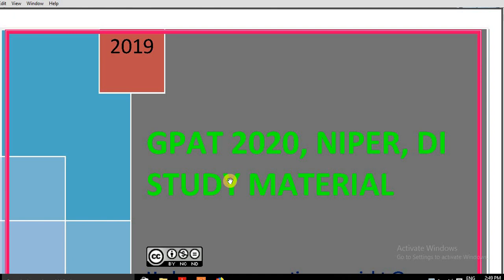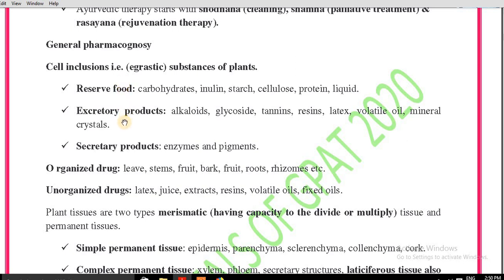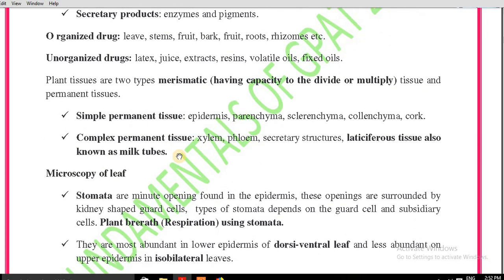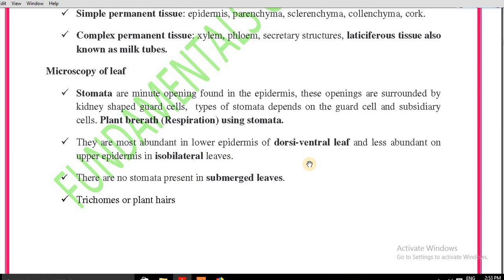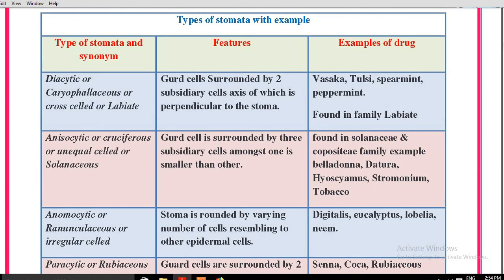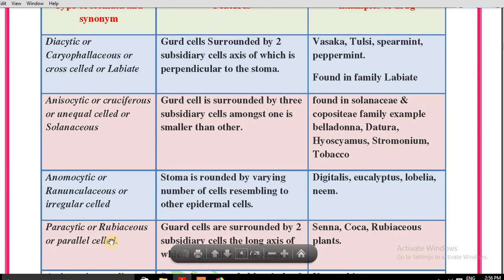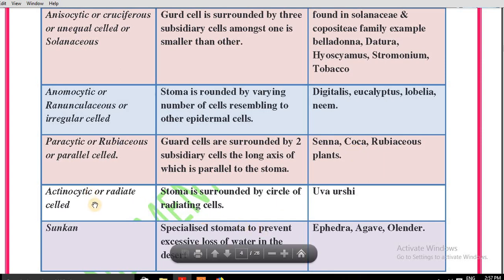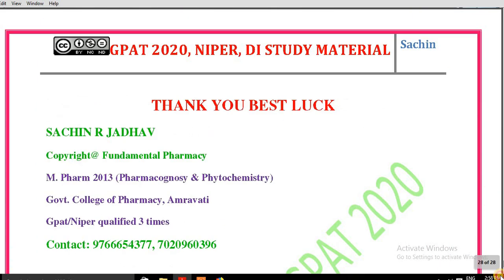Genaral Cognosy 2